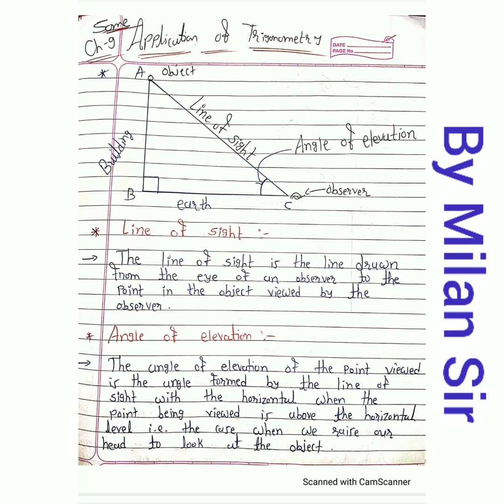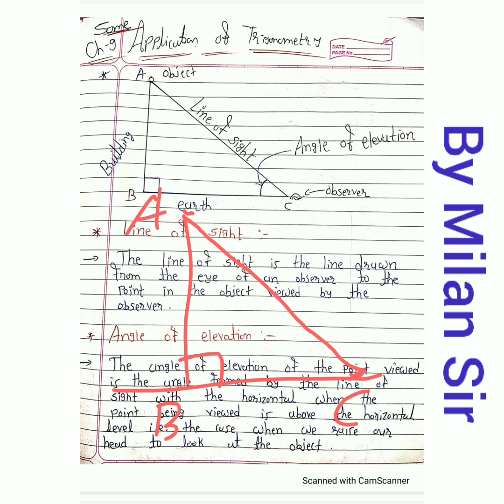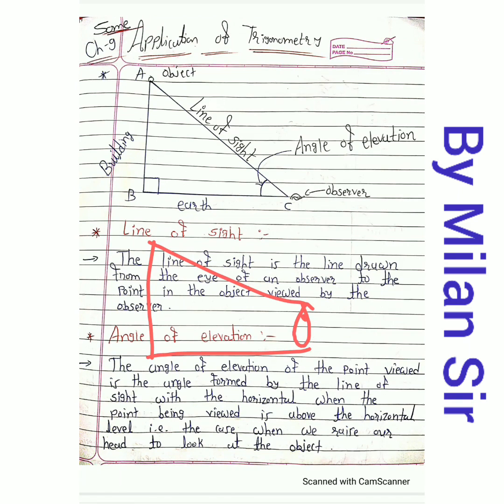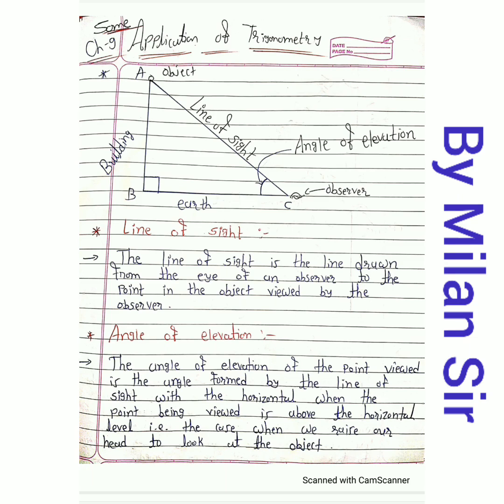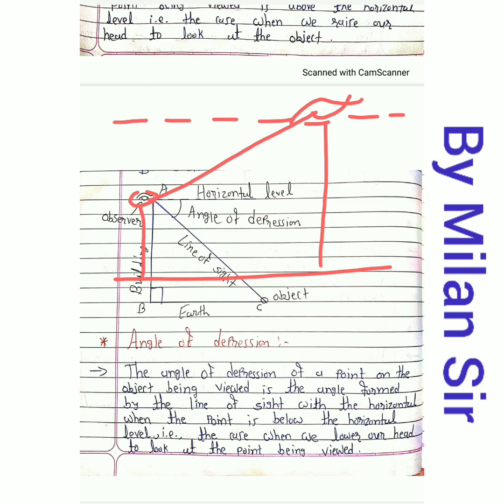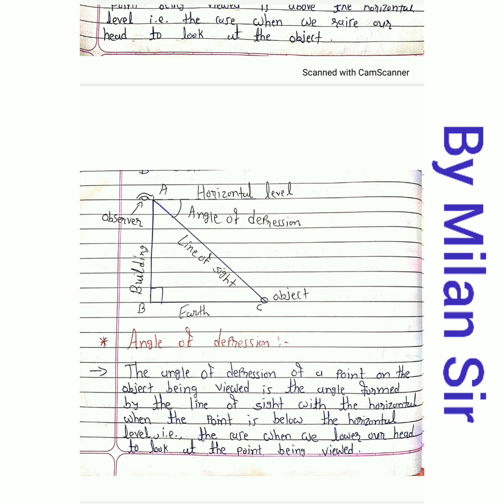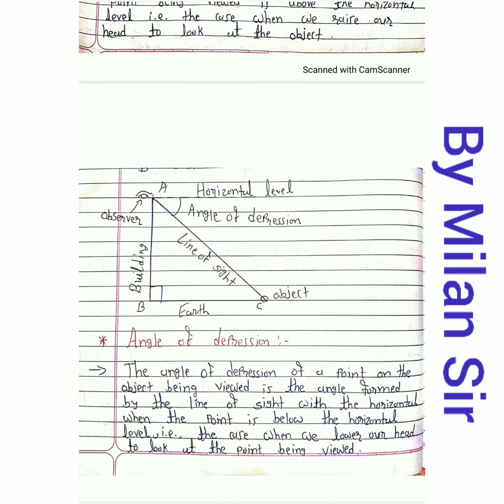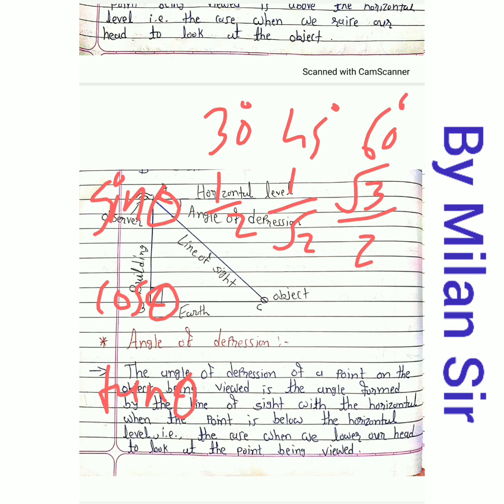SOME APPLICATIONS OF TRIGONOMETRY || Theory || NCERT Class 10 || Mathematics || Part 1